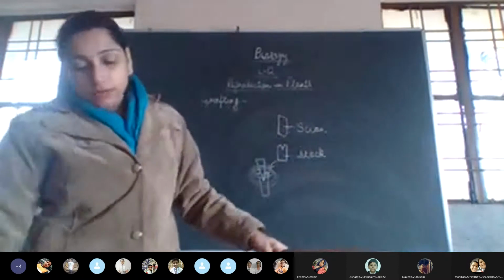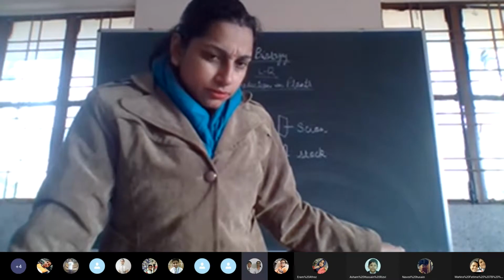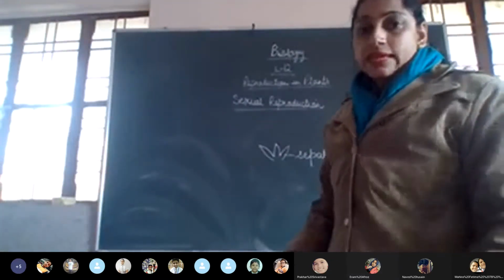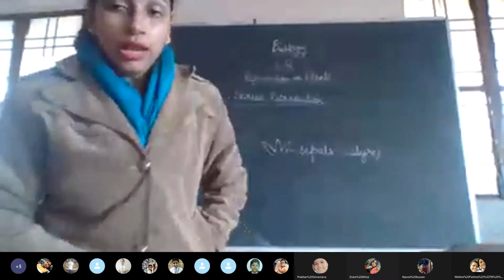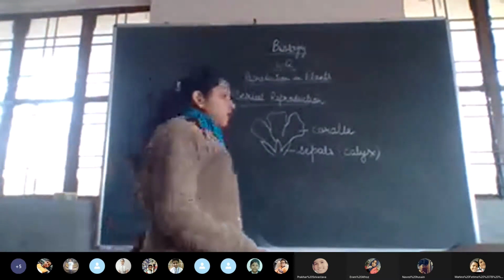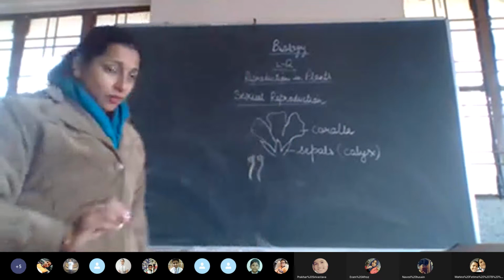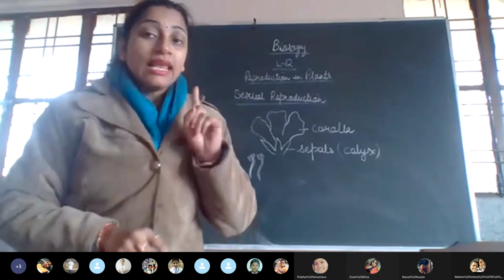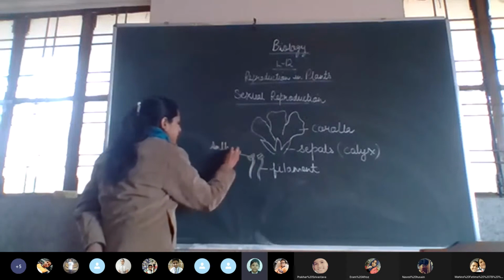class VII B Biology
L-12 Reproduction in plants